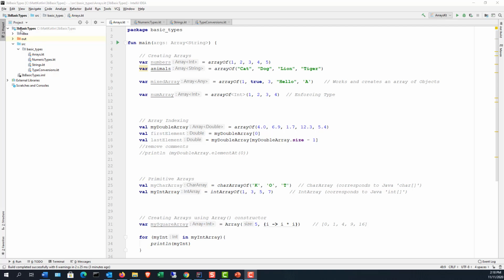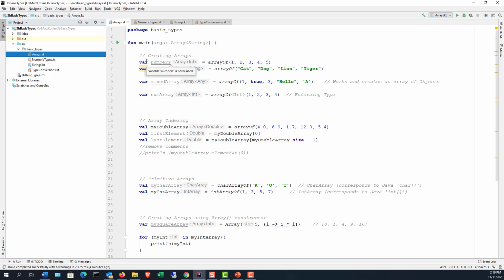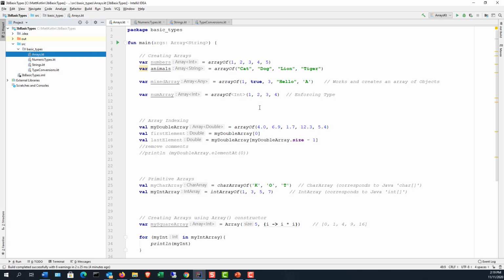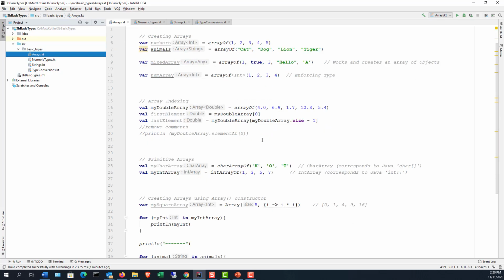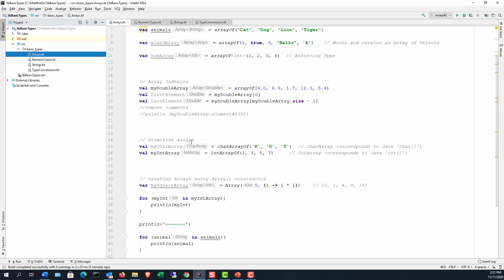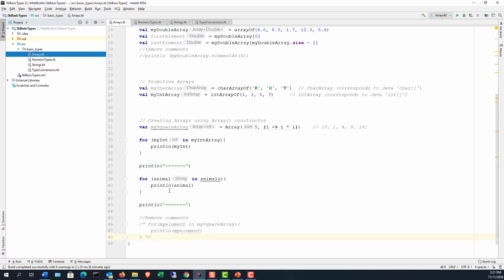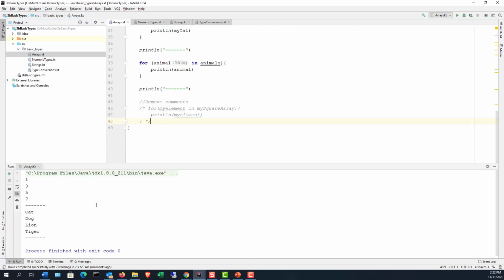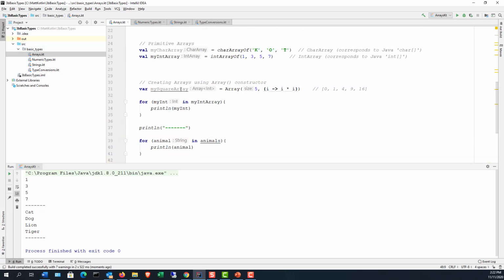Intro to Kotlin Course for Android App Dev: Session 3.2 - Arrays